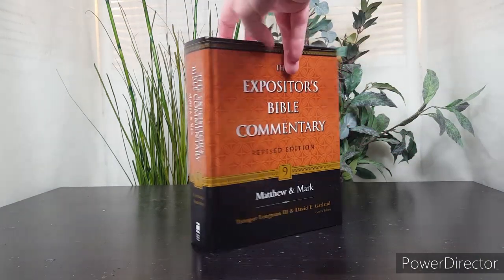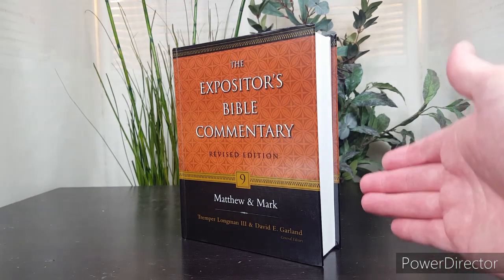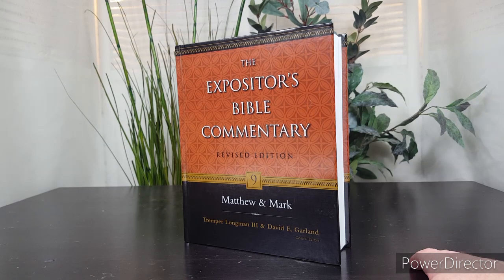Matthew by D.A. Carson | Bible commentary review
Browse D.A. Carson's Matthew volume in the EBC series on Amazon via its exact ISBN: